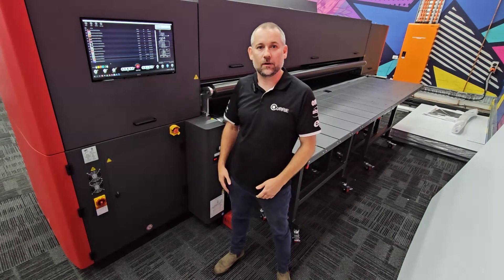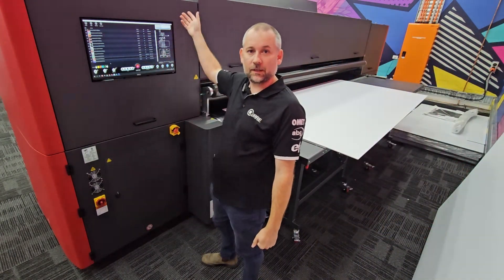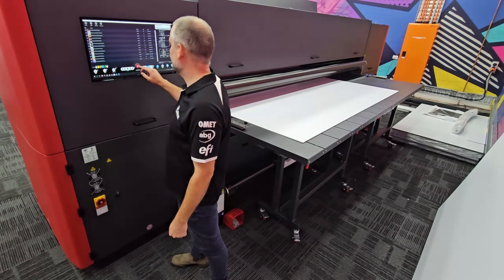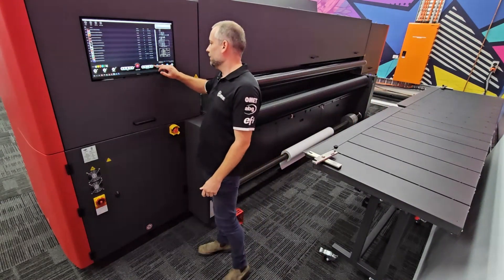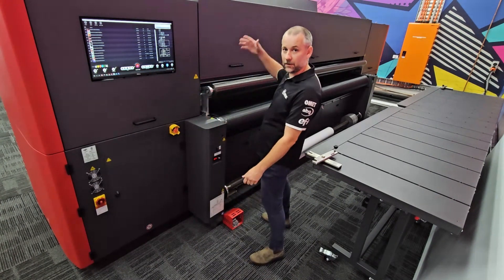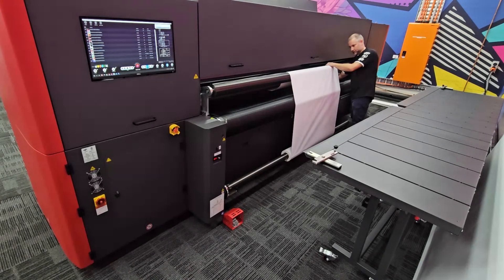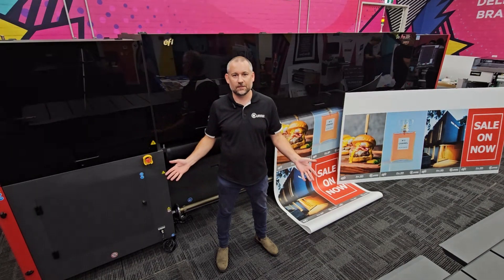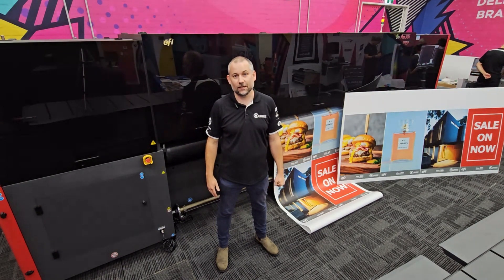EFI Pro 30h Rigid To Sheet Demo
A quick overview of the EFI Pro 30h showing how simple and easy it is to operate and how quick you can change from rigid to roll formats

If you'd like to learn more about this device please contact Currie Group